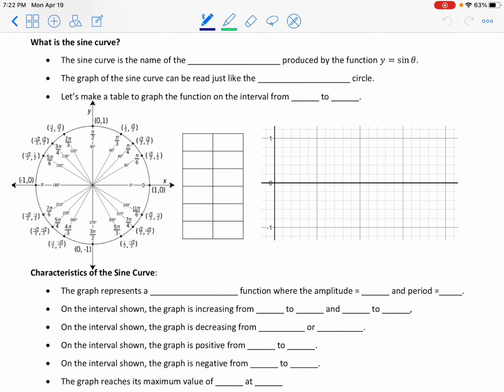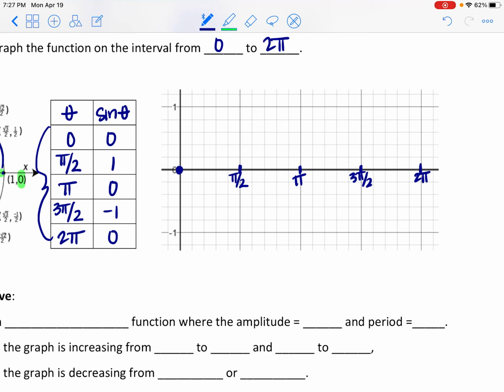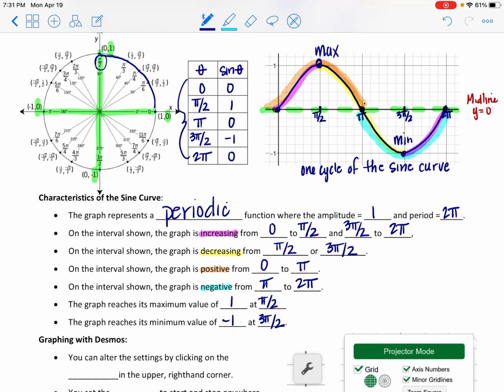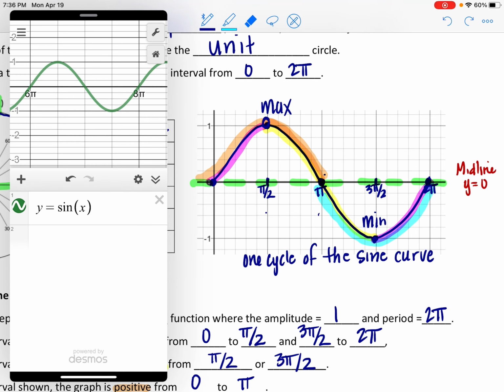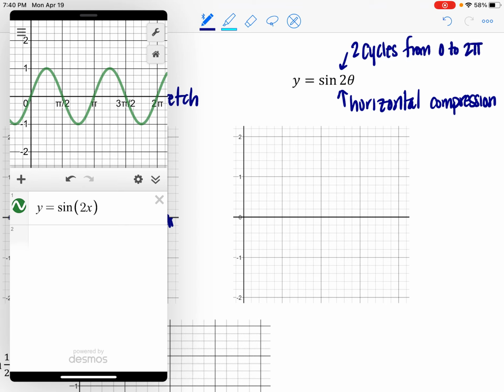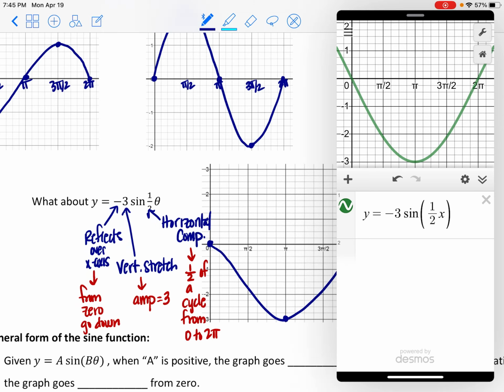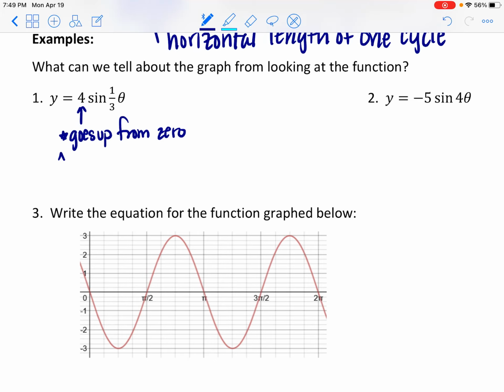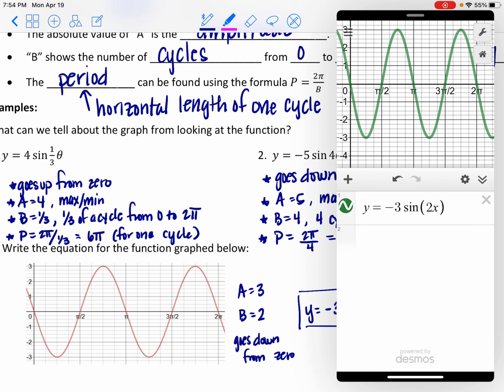The Sine Curve